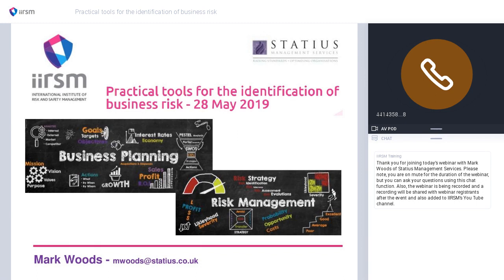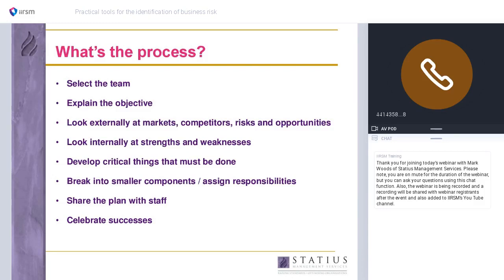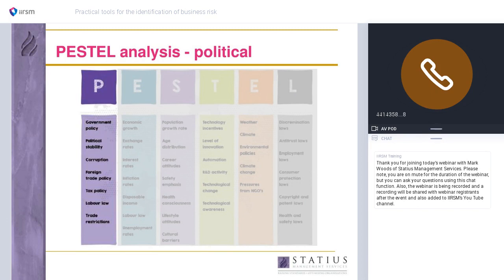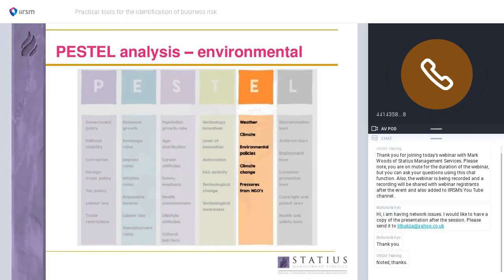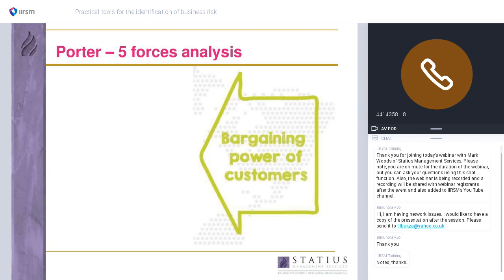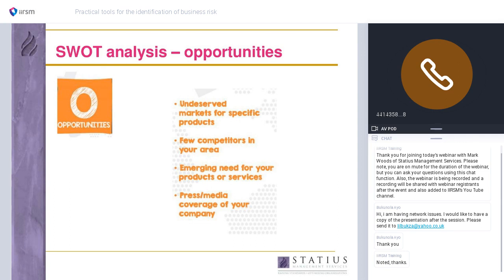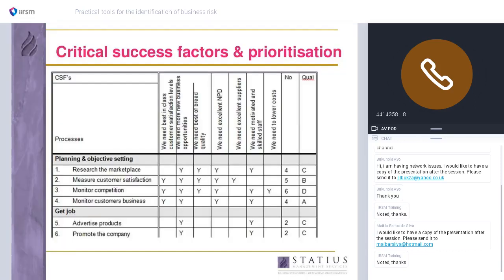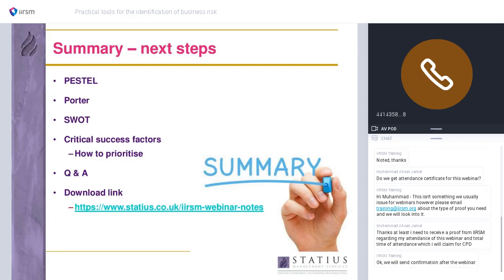Practical tools for the identification of business risk - 28 May 2019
Business in inherently risky. Many of us thrive on risks associated with starting, running and growing a business; new staff, new customers and new products. These are the risks we seek.

However, there are risks that we don't seek, risks imposed on us from the outside world, risks we need to plan for, and to positively avoid...but changes in the outside world also throw up opportunities.

These risks and opportunities come in many different shapes and sizes. Fortunately, there are a number of battle-hardened tools and techniques - PESTLE, Porter and SWOT - which can be harnessed together in order to clarify thinking and then organise resilient responses.

This webinar, delivered by Statius Management Services, introduces you to the thinking, tools and techniques that will allow you to take a robust peek into the future in order to reduce the chance of catastrophe and increase the probability of successfully exploiting opportunities.